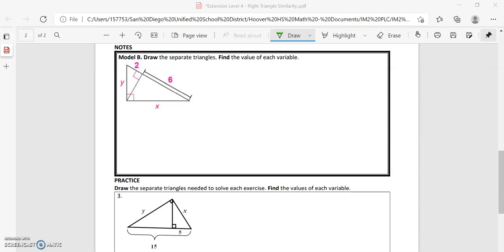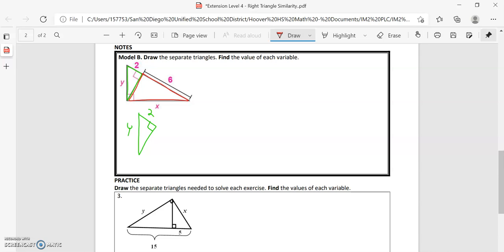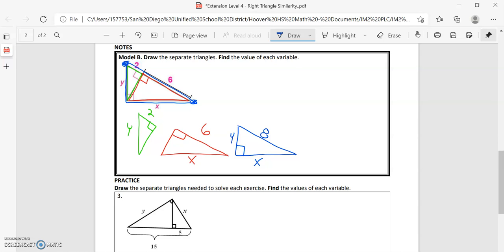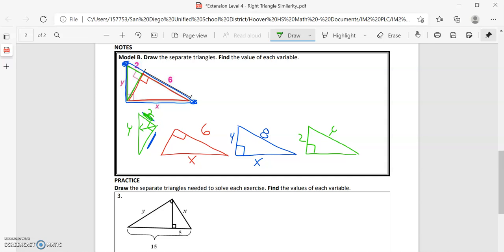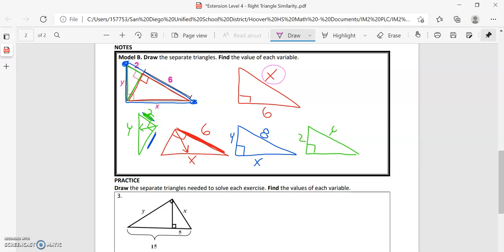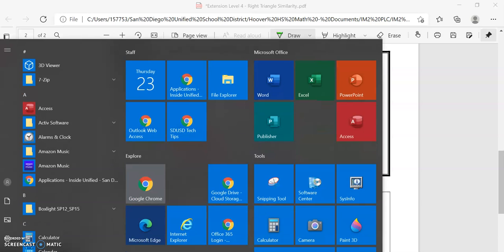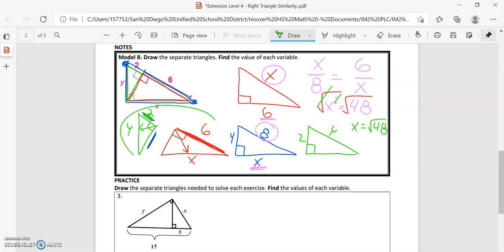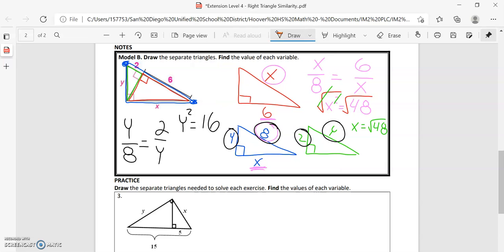Unit 1 Extension Triangle Similarity Model B